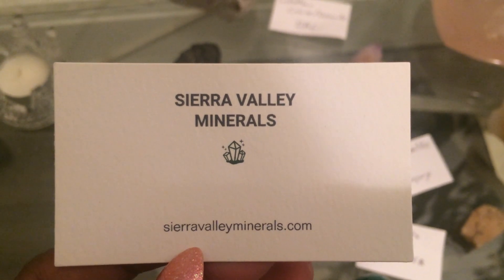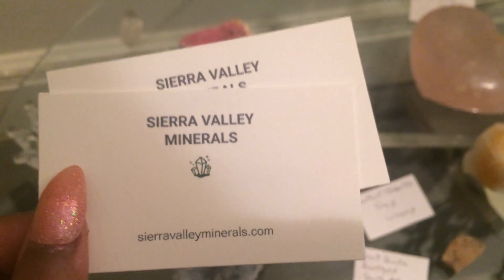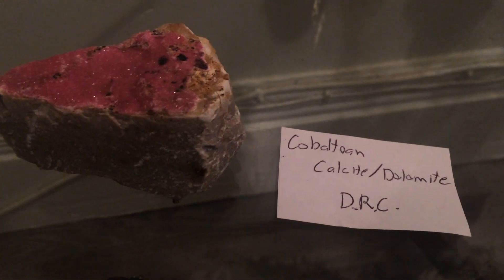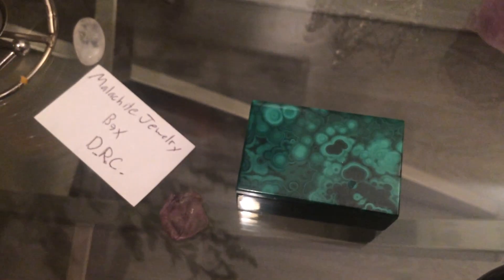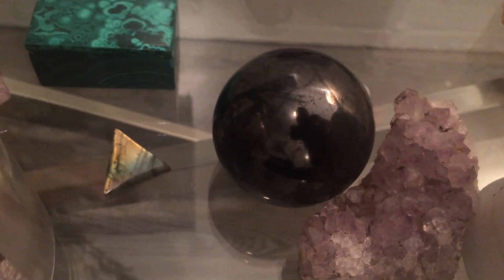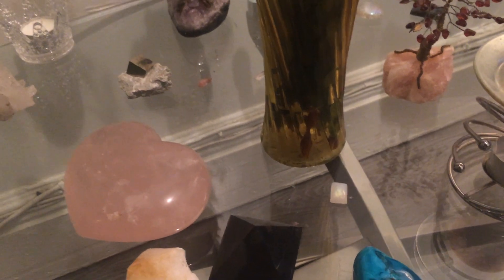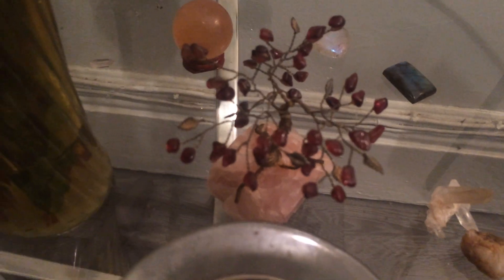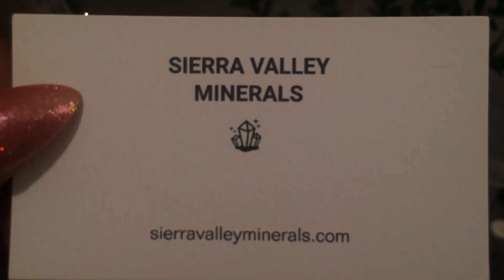Updated gemstone and mineral collection!! Sierra Valley Minerals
Where to shop
If you are into collecting loose stones and Minerals I found a cool store with fair prices and a large selection!
I love crystals and Minerals. Enjoy this tour of my collection!
Facebook and IG: Lunadeapril
Ebay is doing CASH BACK with Rakuten!! Make sure you get some of your money back. Here is my code to join!